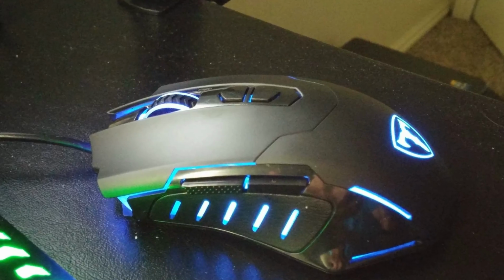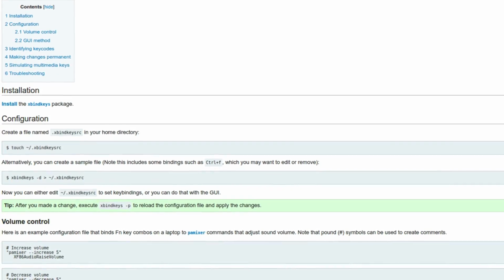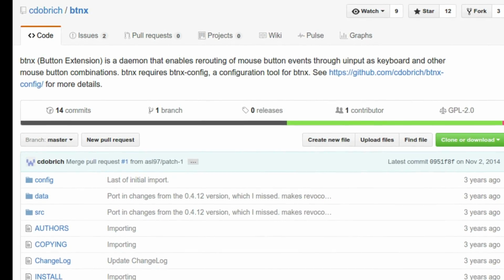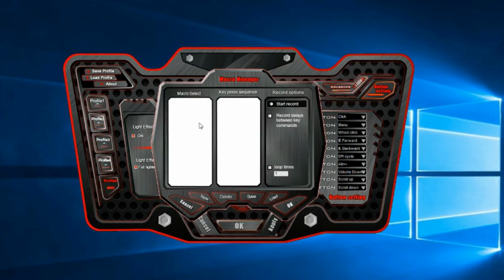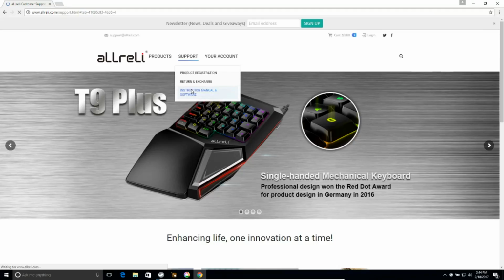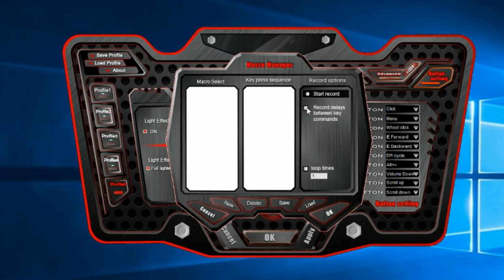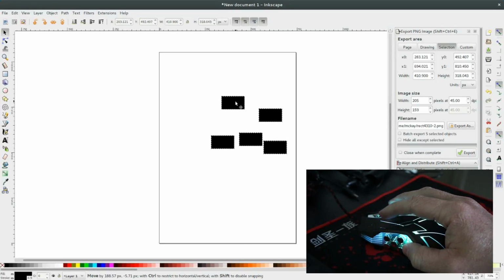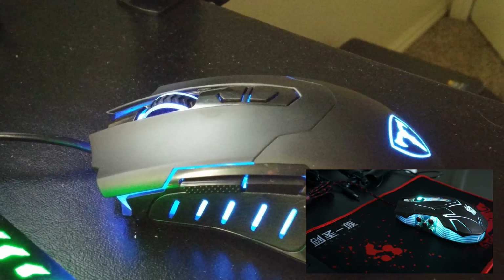How to configure/program a gaming mouse in Linux/Ubuntu (the easy way)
OK. So really you don't need to watch this video, just know this: Most decent gaming mice save the configuration in the mouse itself; that means once the mouse is configured it will work in any OS like Linux. This means you just need to boot up a Windows machine, install the driver software, configure your mouse, then you are good to go. Super simple. I wish I had known this before.